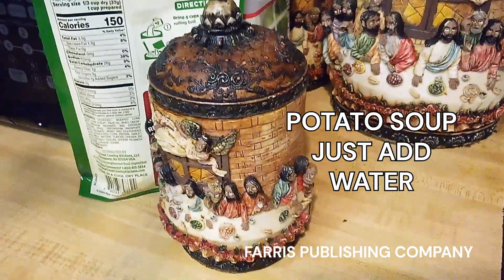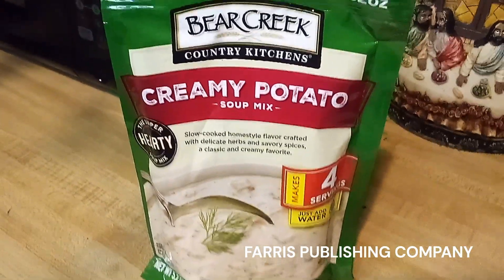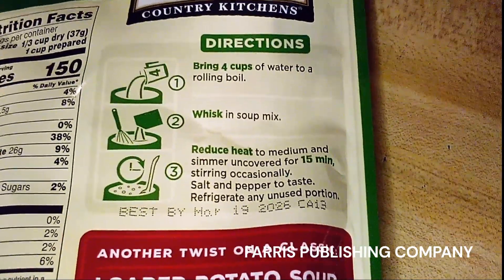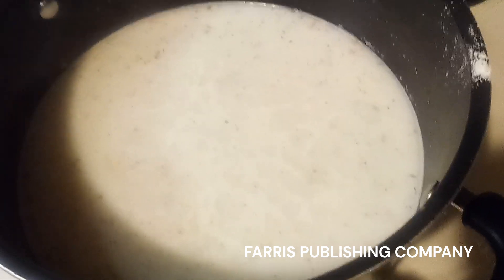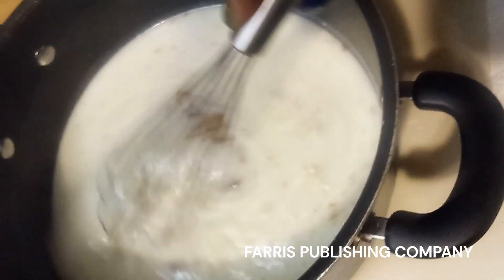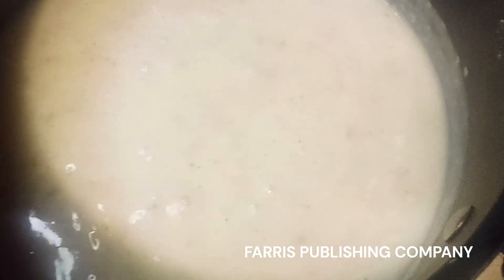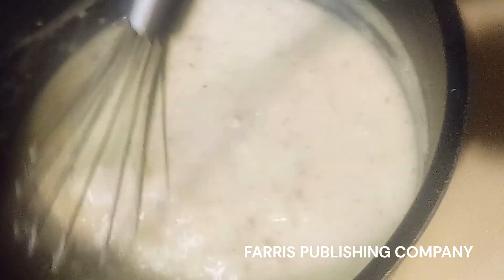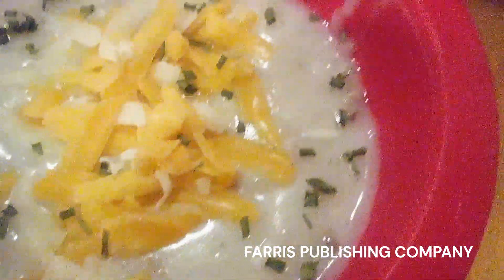Potato Soup Just Add Water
This soup is so easy. Even if you cannot cook , you can cook this. Just add water. They come in different varieties and so far the ones that I have tasted have been pretty good, especially when all you have to do is add water.